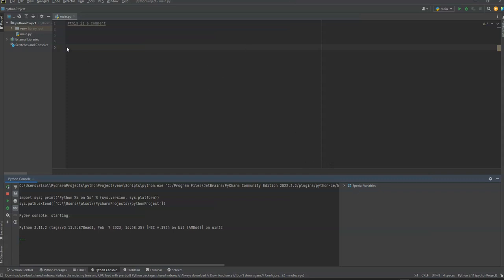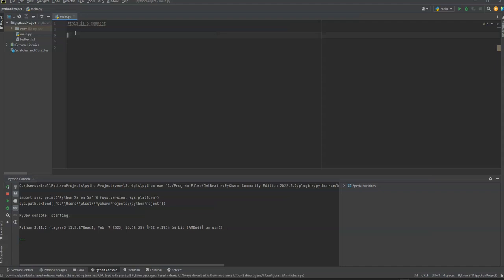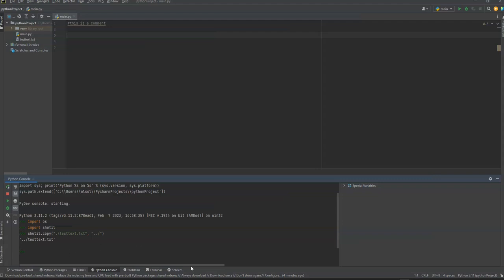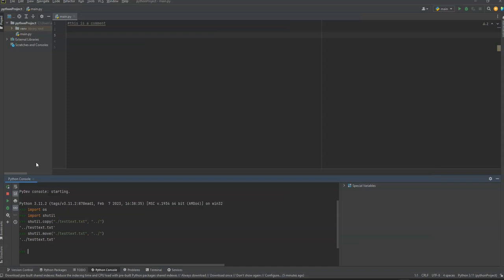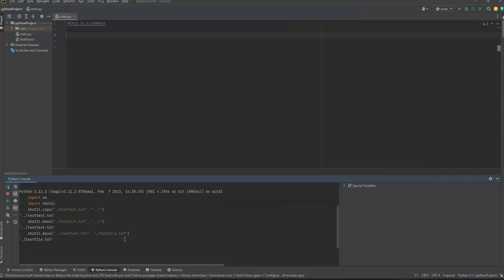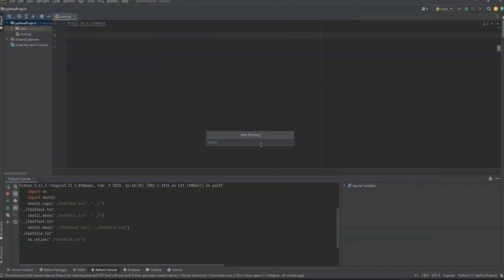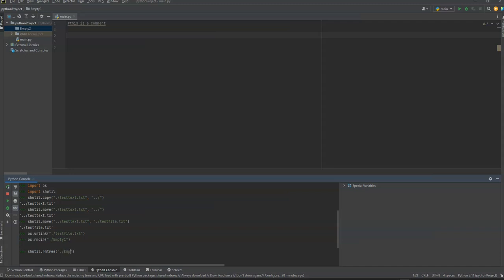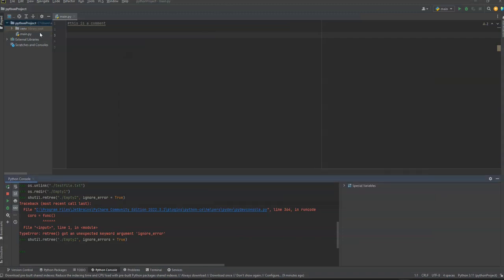Python Files Part 2 - Editing Folders and Files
Part 2 of Files in Python